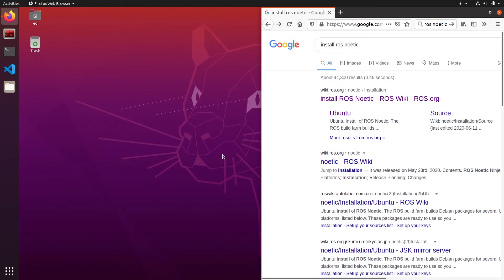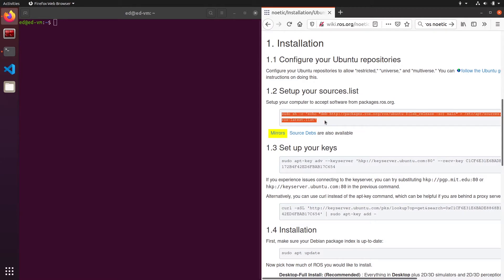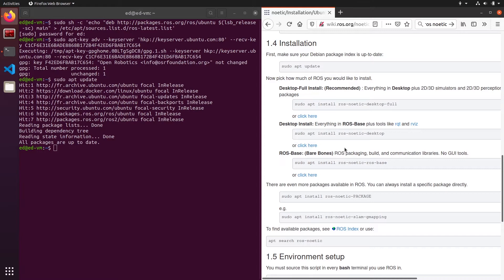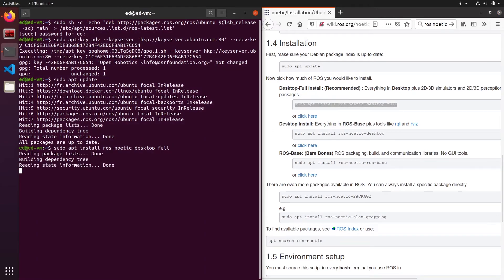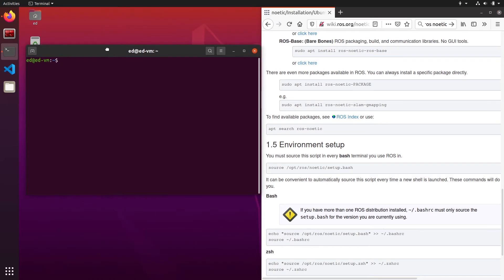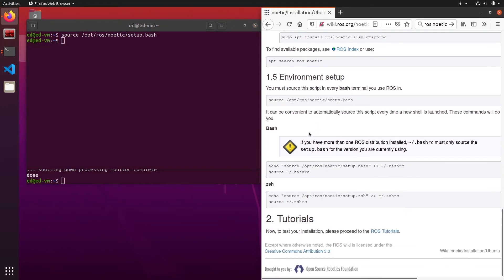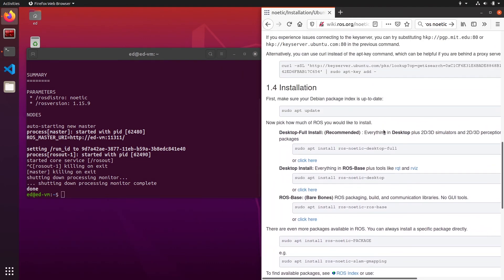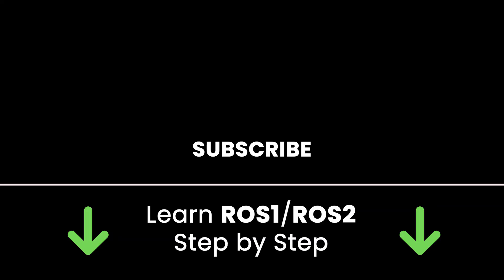ROS1 - How to Install ROS Noetic on Ubuntu 20.04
Install ROS Noetic on Ubuntu 20.04, and setup your environment before you run your first ROS program.

0:00 Intro
0:35 Setup new sources for ROS Noetic
1:12 Install ROS Noetic
2:57 Setup your environment for ROS Noetic
4:35 How to install new ROS Noetic packages
5:23 Outro